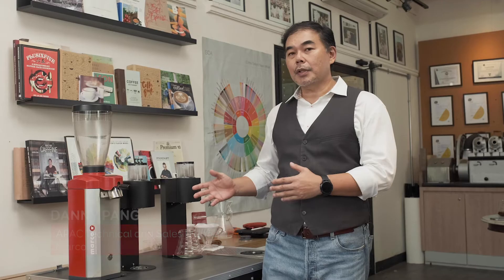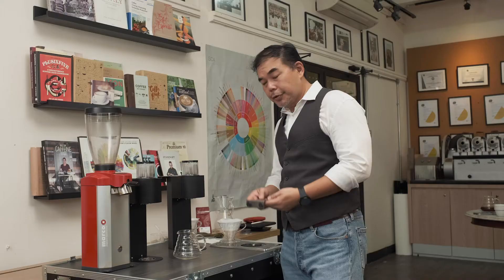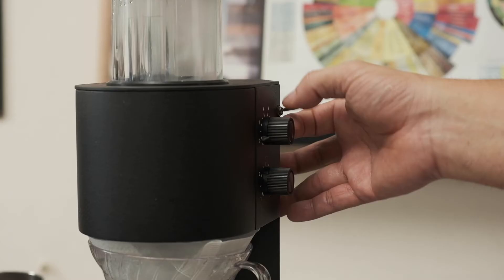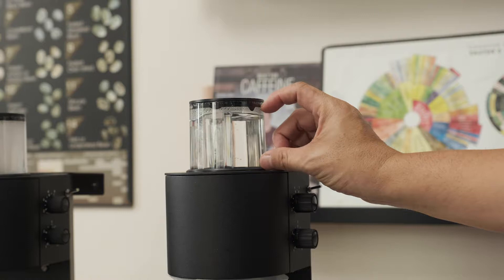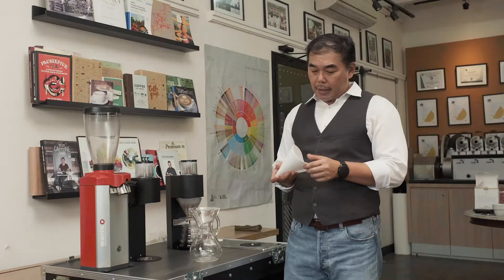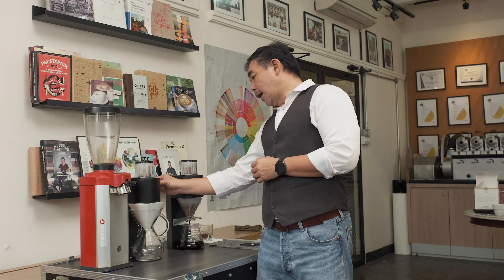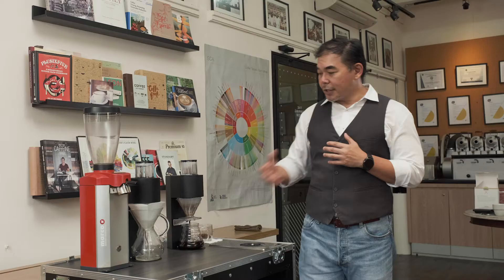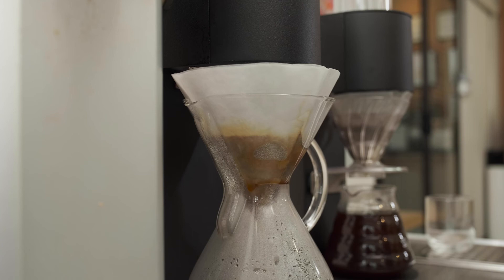How to Brew with Chemex and V60 on the Marco SP9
The Marco SP9 is a premium, single-cup precision brewer that delivers delicious specialty coffee consistently.
Replicating the pour-over process, the Marco SP9 incorporate pre-infusion, pulse brewing with unrivalled temperature control and operator precision.